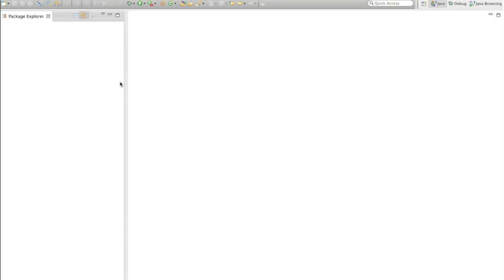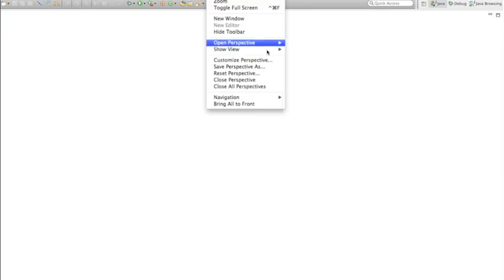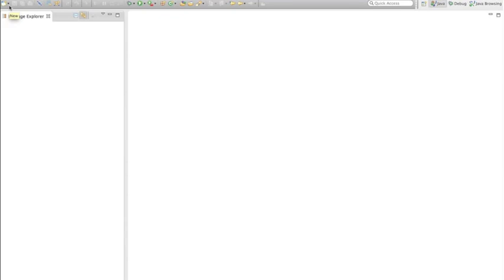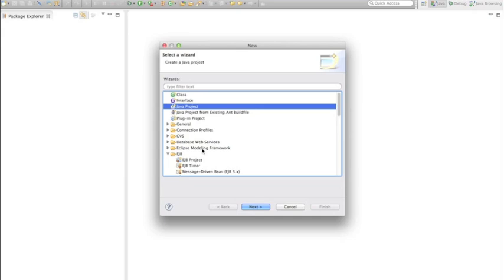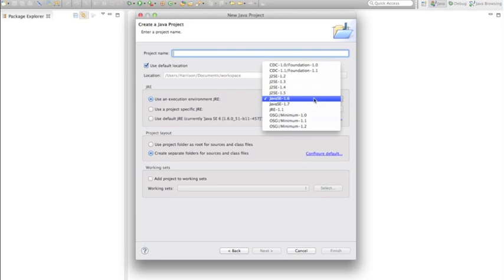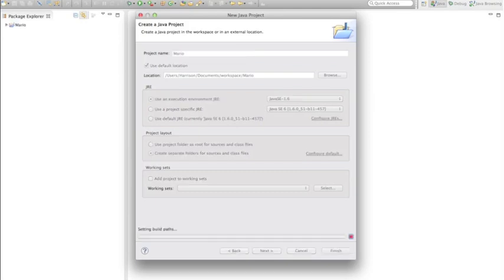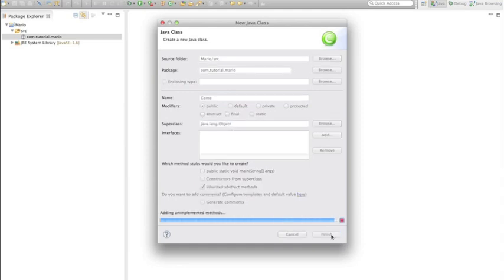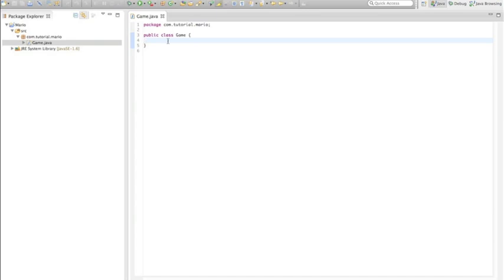"Java Programming Tutorial" | "Super Mario Game" #1 | Intro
Welcome to episode one of my super mario in java tutorial! In this episode, I give you guys an introduction, we create a new project, package and class.